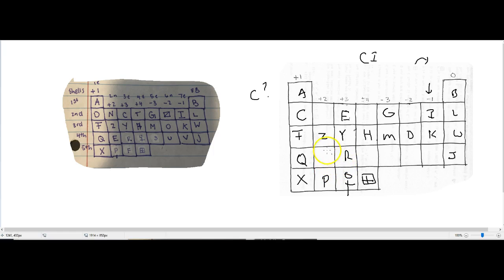12-7 Hint 2 Phys sci